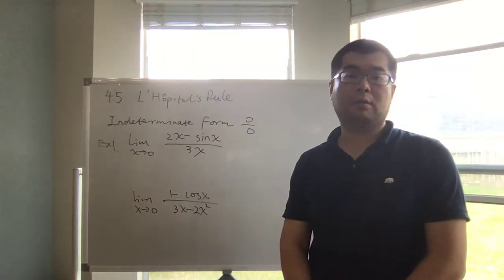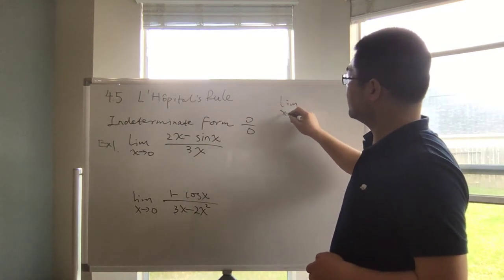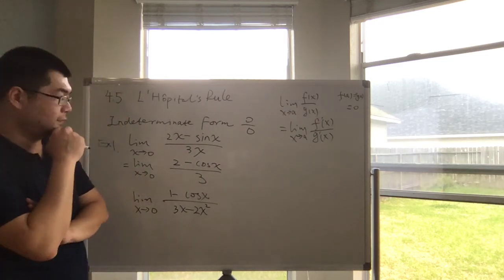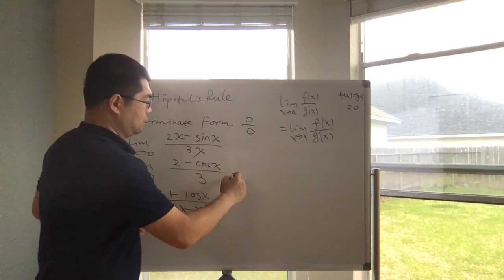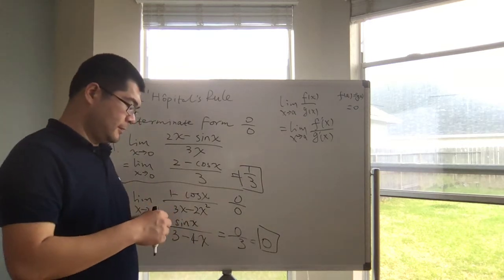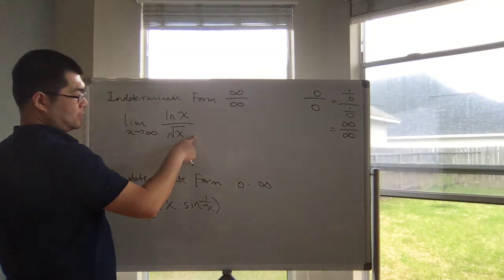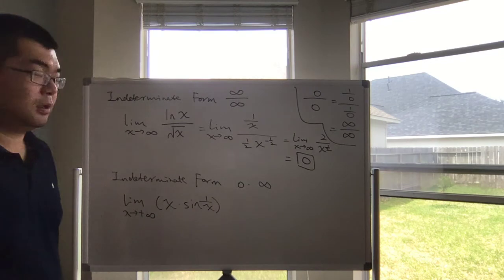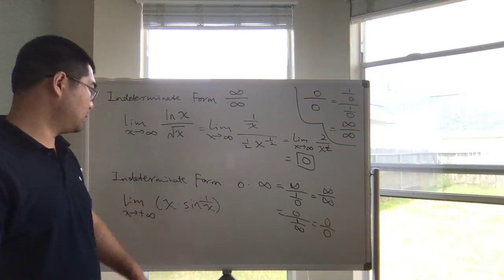4.5 L' Hopital Rule - Part I